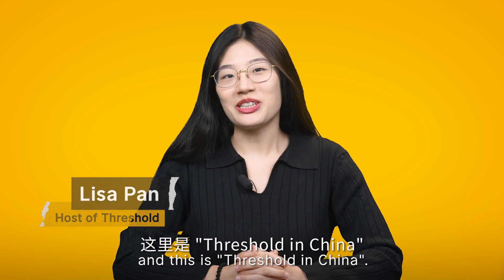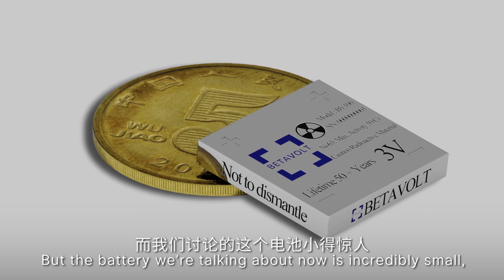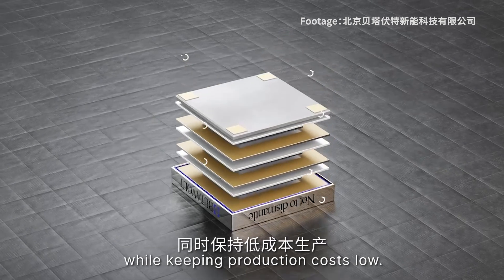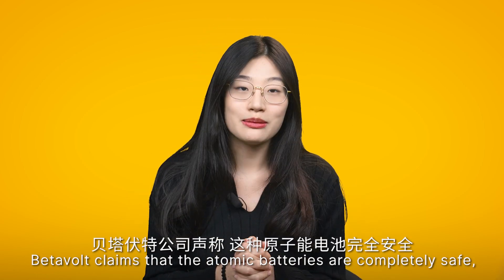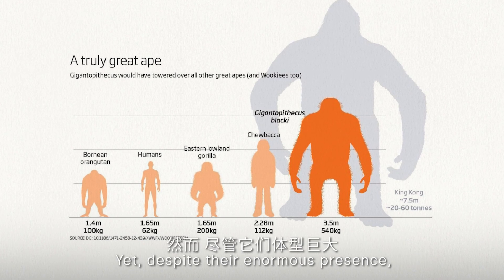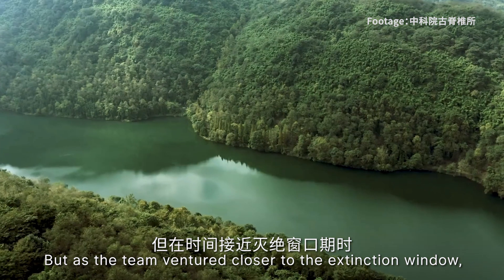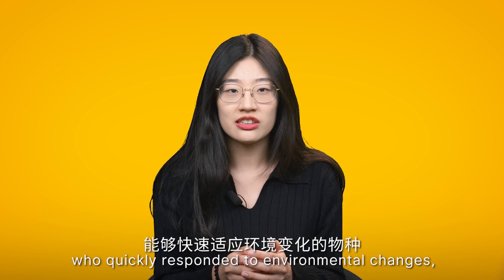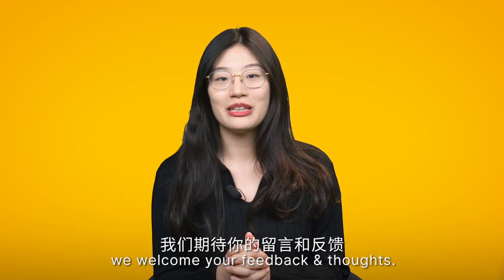民用核电池即将量产？中国企业宣布能源技术新突破！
本期科技临界点将介绍以下内容：
1.中国企业北京贝塔伏特新能科技有限公司宣布开发出了世界上第一块微型原子能电池，可供电50年不充电，并将在近期量产。
2.远古“金刚”，人类远亲竟因为挑食走向灭绝？中国科学院古脊椎所领衔国内外国家机构，翻山越岭探索远古洞穴，揭秘史上最大灵长类动物——步氏巨猿的灭绝之谜。